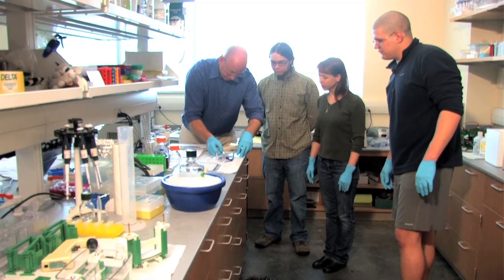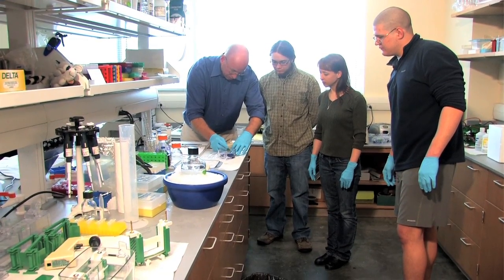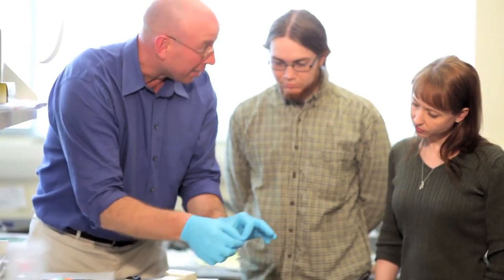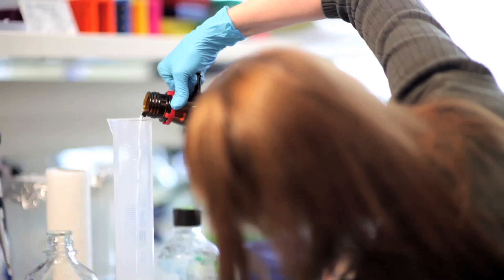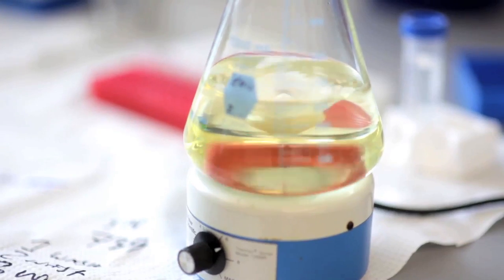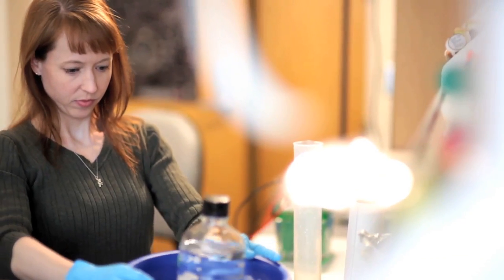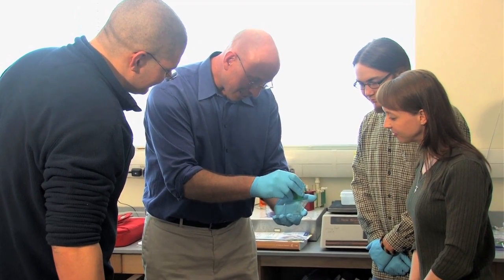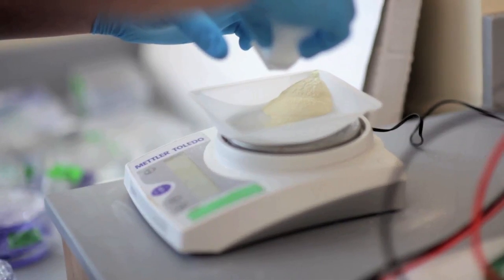Cancer Research at UNC Asheville with Professor Ted Meigs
UNC Asheville professor Ted Meigs discussing how the university undergraduate research program is helping students and the world by researching how cancer cells reproduce.